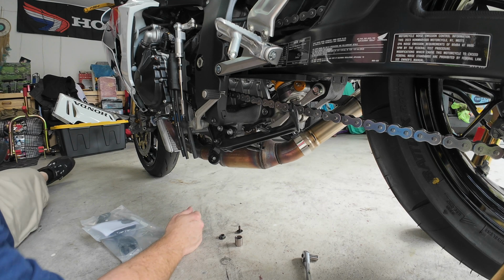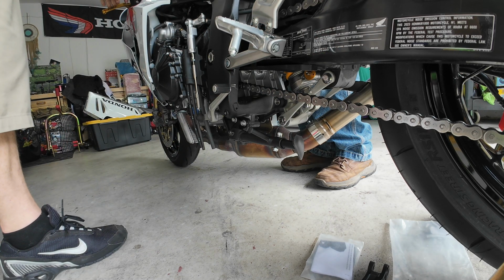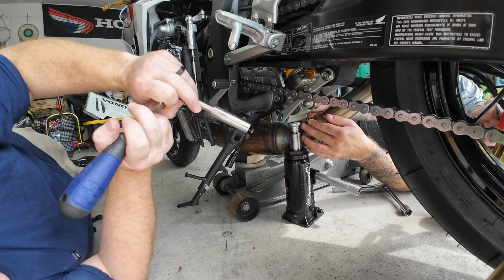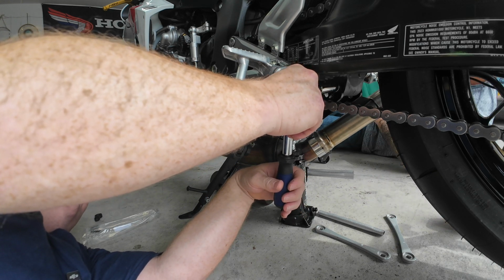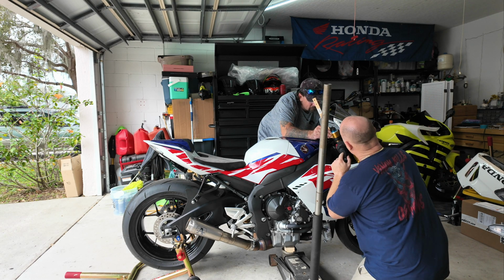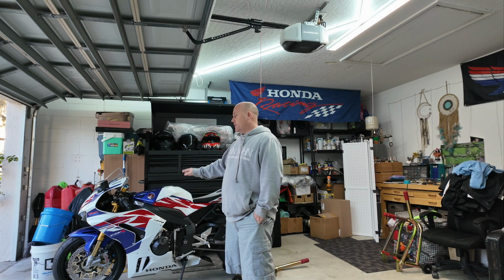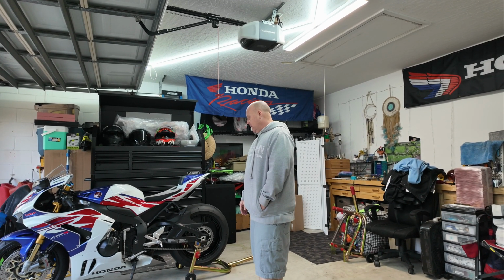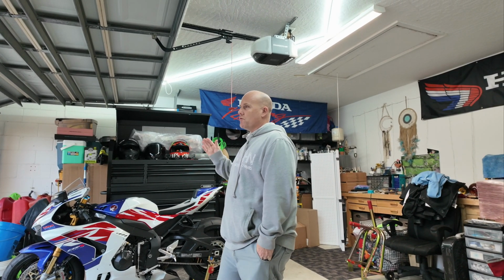2023 CBR1000RR-R FIREBLADE (lowering kit)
NOT  a how to video but you will see some of what’s being done. I am using the BT Moto lowering links with a T-Rex kick stand.